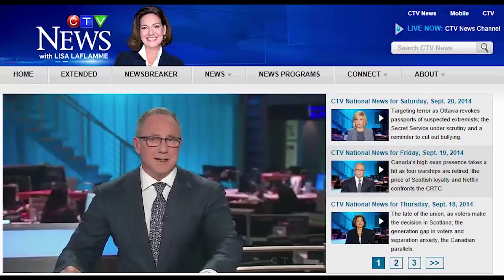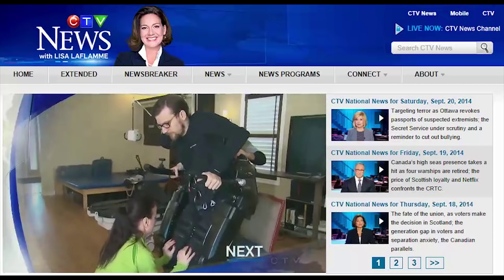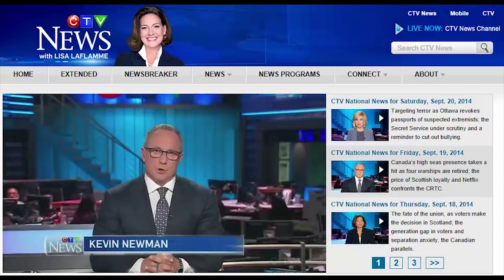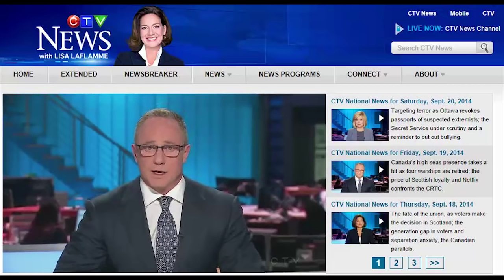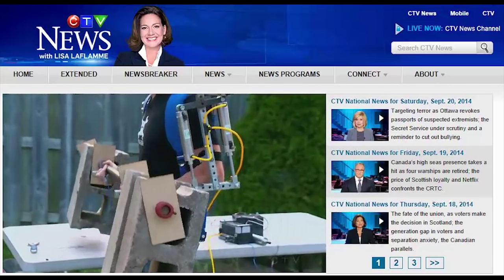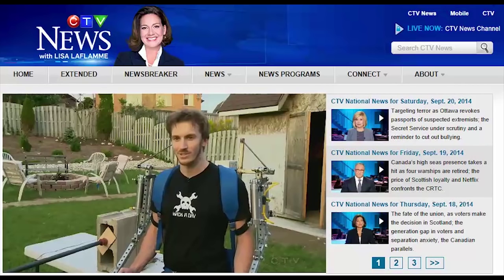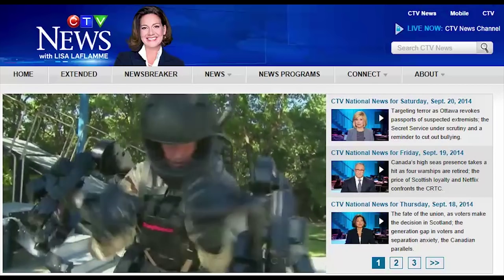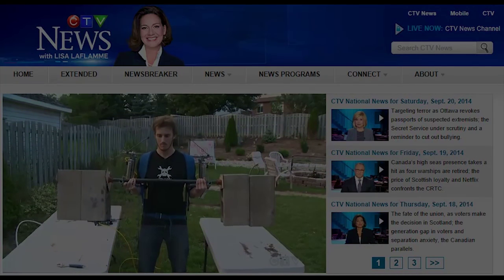TV Spot #3: CTV National News!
This was across Canada!